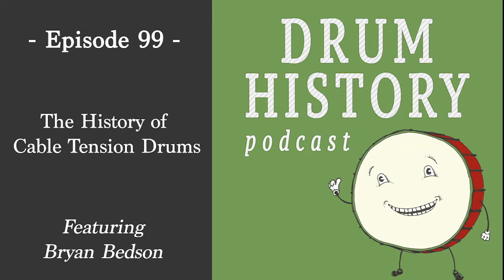The History of Cable Tension Drums with Bryan Bedson - Drum History Podcast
Bryan is the founder of Dialtune drums and he tells us about some examples of cable tension drums that he discovered in his journey to create a modern day drum that is easily tuned with just two knobs. A cable tension drum by definition is a drum that uses a system of pulleys with cable or string/rope to make it possible to tune the drum using one point of tension, typically a knob or a key. The drums that Bryan teaches us about from his patent search are really remarkable, and I share my experiences with the amazing Dialtune snare drum that I have been using for the last few months.